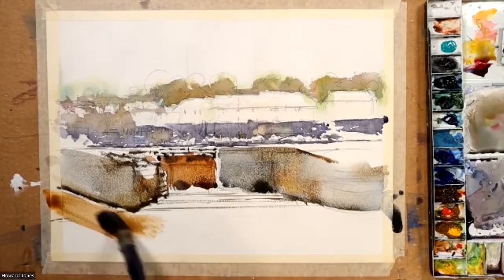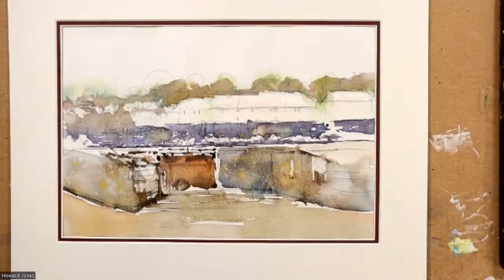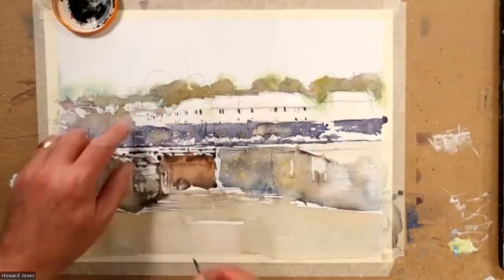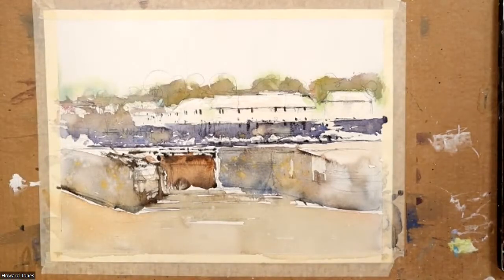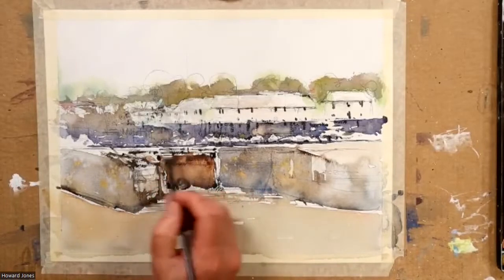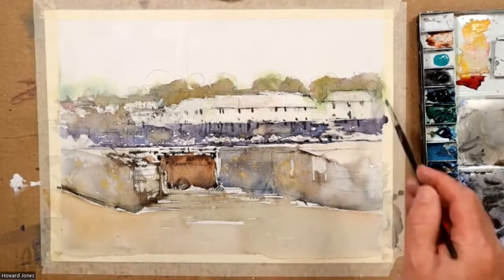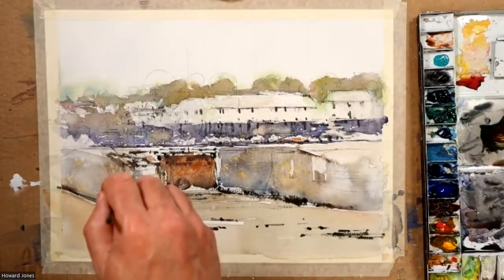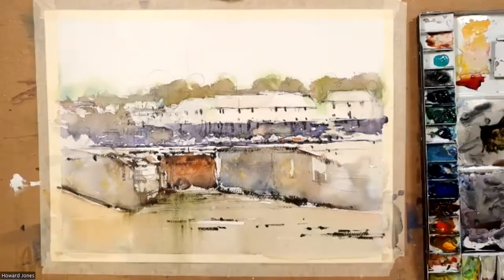Charlestown - Cornwall - Watercolor - Part Two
In this two part tutorial I demonstrate how I find my design and pick out the components that catch my eye. This video Charlestown - Cornwall - Watercolor - Part One  I explain these choices along with the usual extra hints and tips. Hope you enjoy!

If you would like a FREE downloadable copy of my eBook " Watercolor - Turn Me Loose" then please go to: